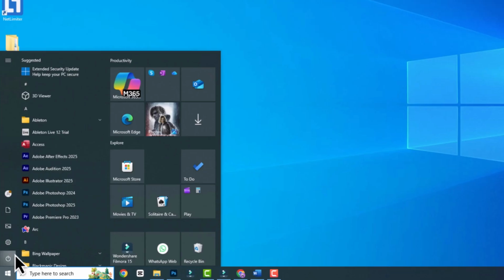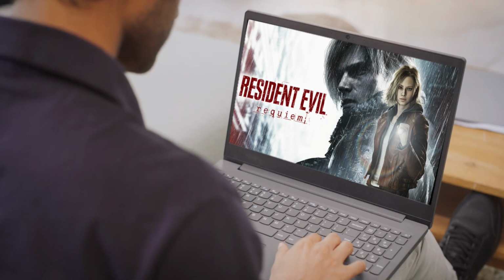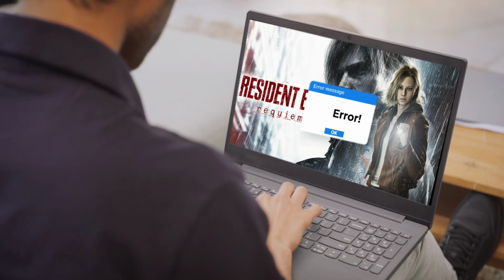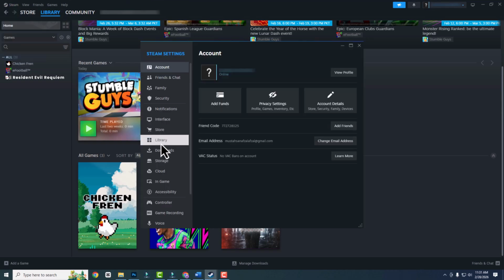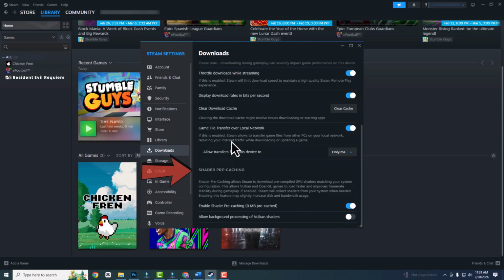Fix Resident Evil Requiem Error Code 0x1000000 Crash On PC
Fix Resident Evil Requiem Error Code 0x1000000 Crash On PC. Are you getting Resident Evil Requiem Error Code 0x1000000 on PC?
If the game crashes on startup or closes suddenly while playing, this step-by-step guide will show you how to fix the issue and get the game running smoothly again.

Error 0x1000000 is usually related to graphics driver conflicts, corrupted game files, DirectX issues, missing Visual C++ components, overlay interference, or Windows system file corruption. In this video, I’ll walk you through proven fixes to resolve the crash.

🔎 Common Problems Fixed:

Resident Evil Requiem error 0x1000000

Game crashing on startup

Crash after loading screen

Random crash during gameplay

Black screen before crash

PC freeze when launching the game

🛠 Fixes Covered in This Tutorial:

✔ Reinstall DirectX & Visual C++ redistributables
✔ Disable antivirus temporarily
✔ Adjust in-game graphics settings
✔ Repair system files using SFC & DISM
✔ Update Windows to latest stable version

💻 Works On:

✔ Windows 11
✔ Windows 10
✔ Steam version

Follow each step carefully and Resident Evil Requiem should stop crashing with Error Code 0x1000000.